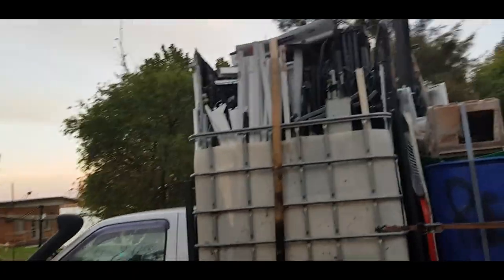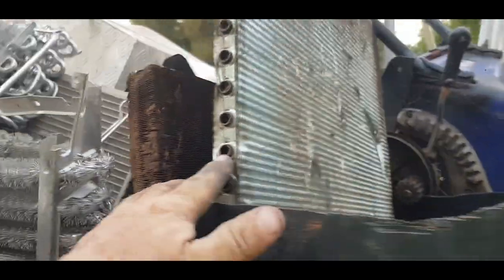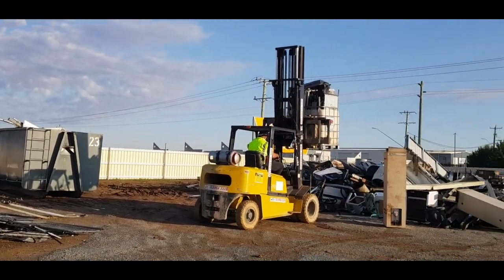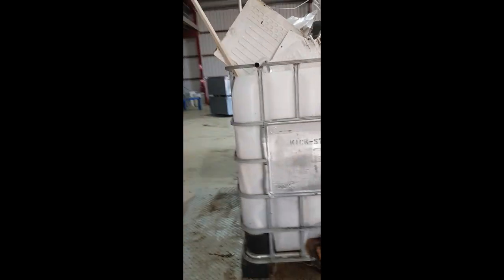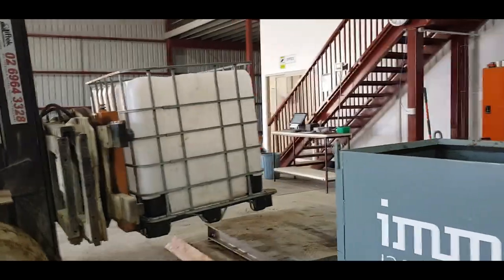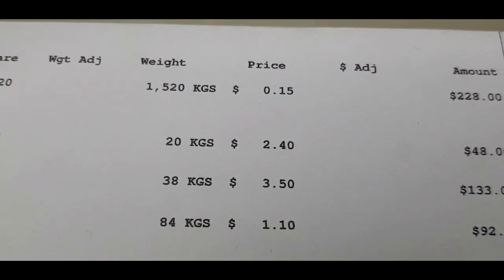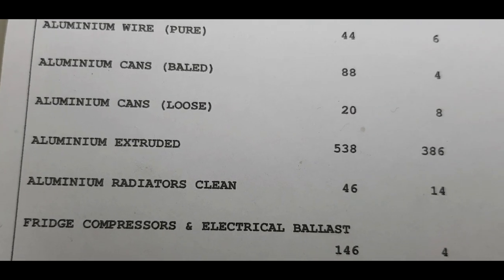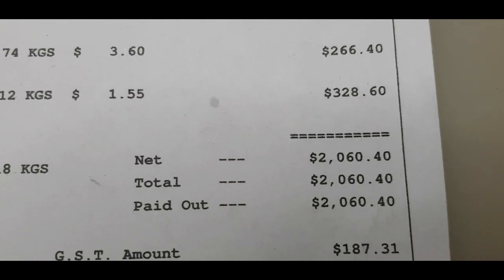SCRAP RUN NO. 4 Let's Bring Home The Bacon! $$$$